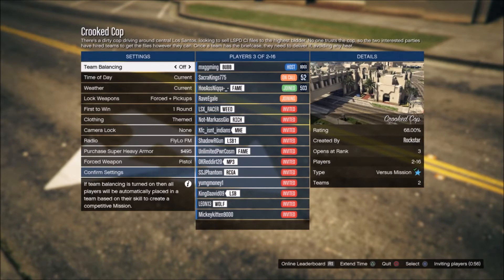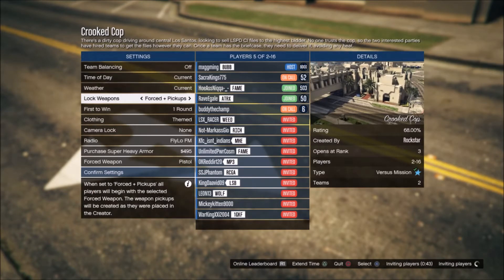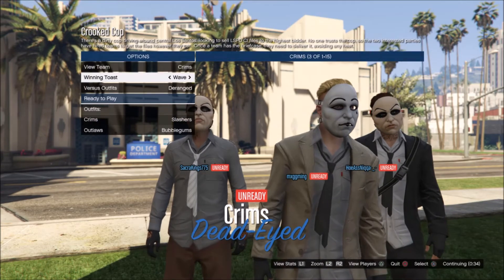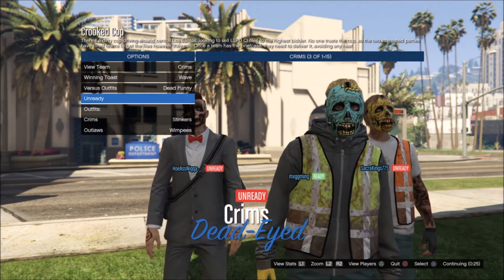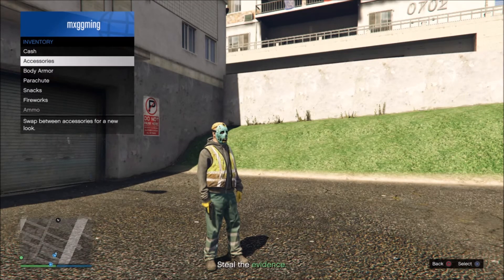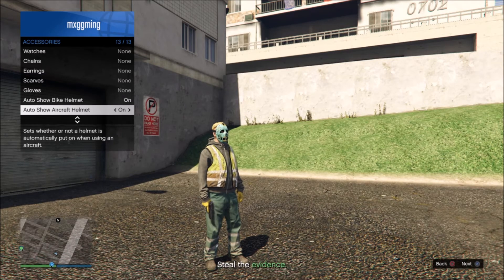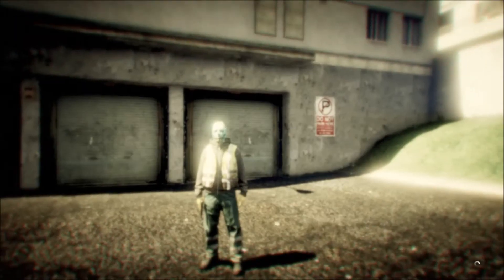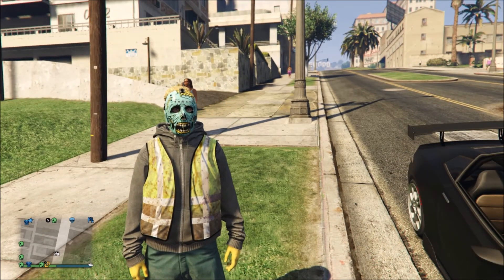HOW TO GET THE TRASH MAN OUTFIT AFTER PACH 1 33